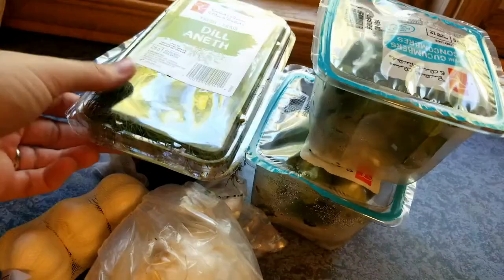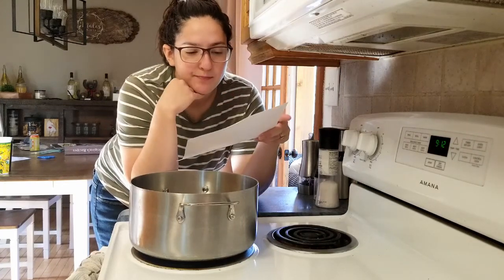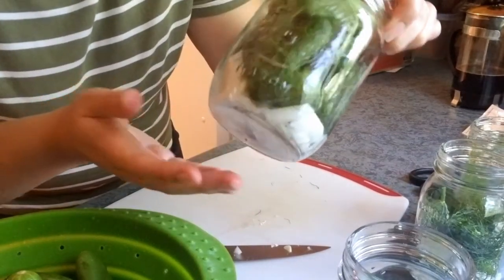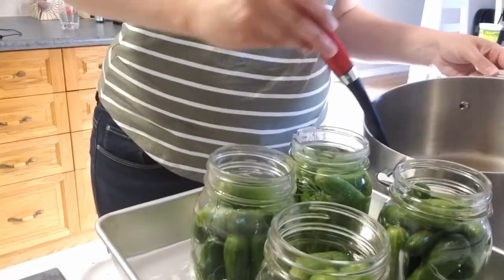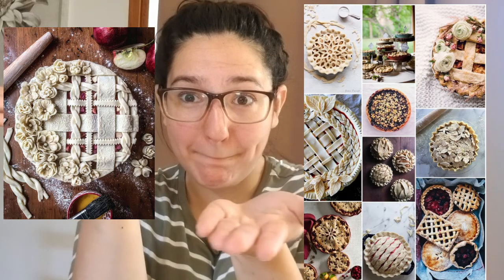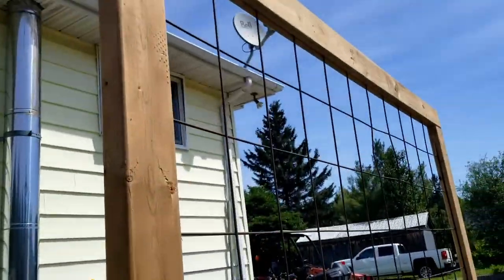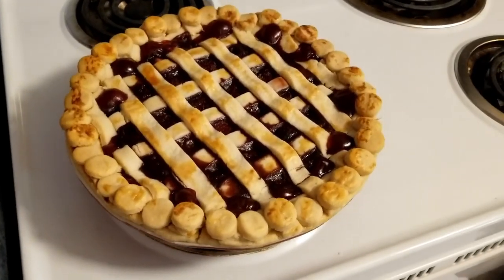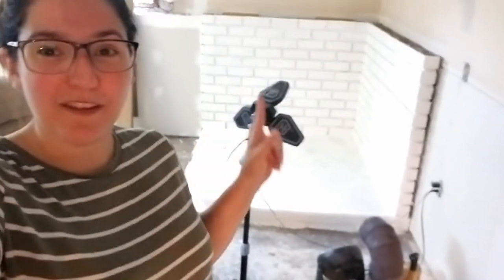Pickles and Pie | Weekend Vlog #3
Come spend the day with me in my kitchen as I practice my pickling and pie making skills!